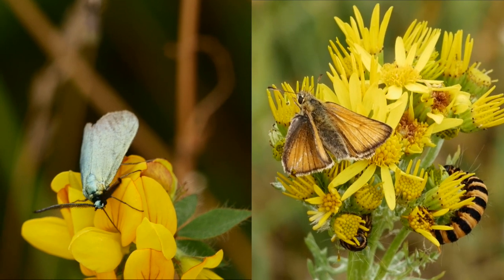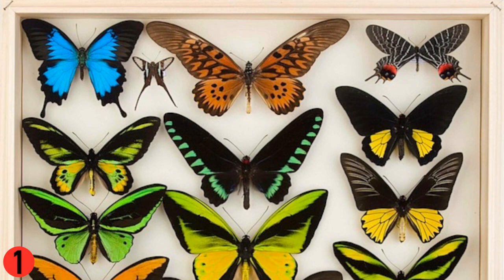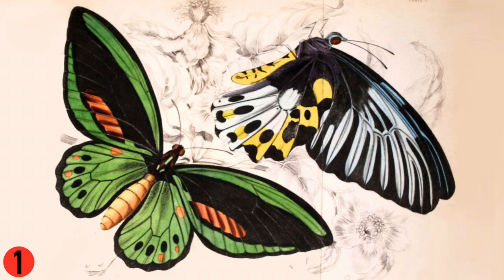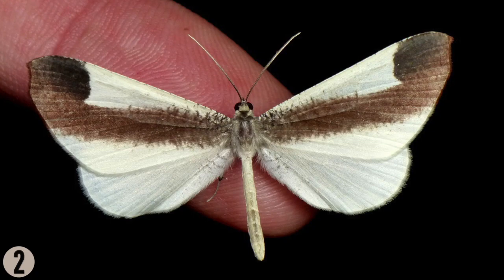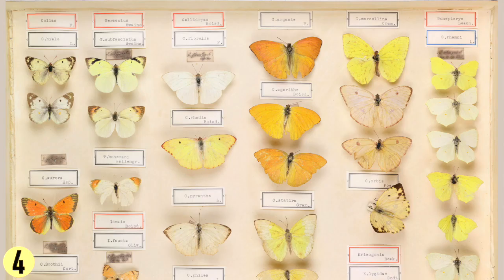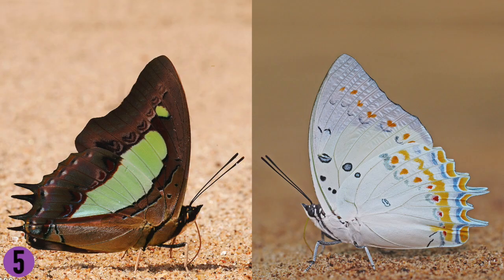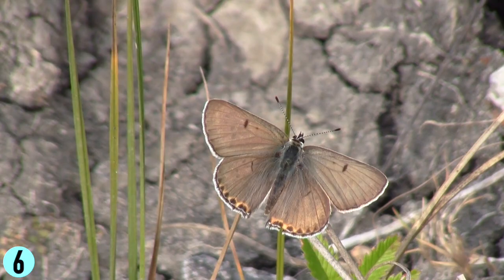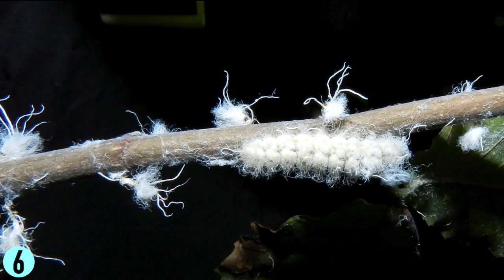[2] The seven butterfly families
CORRECTION:
6:45 on depicts a metalmark MOTH,
not a metalmark butterfly!
It's still cool though.

"Judgement of Butterflies" - Gaston Velle (1904)